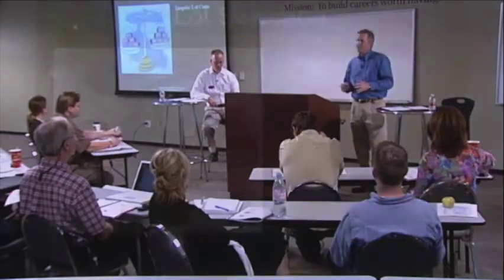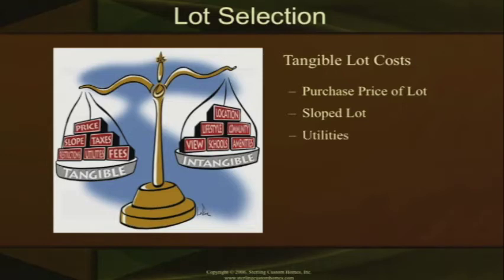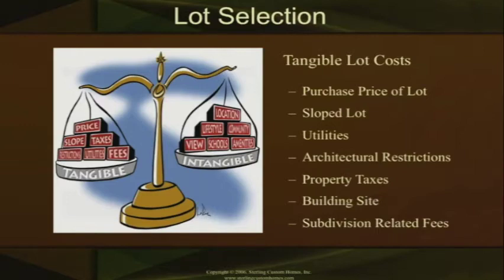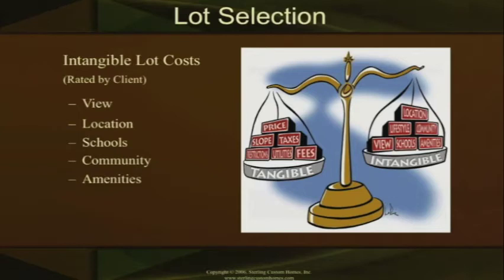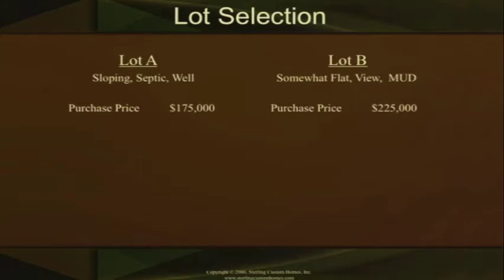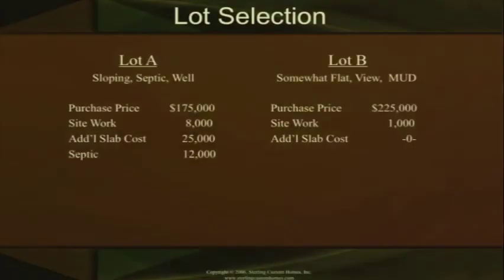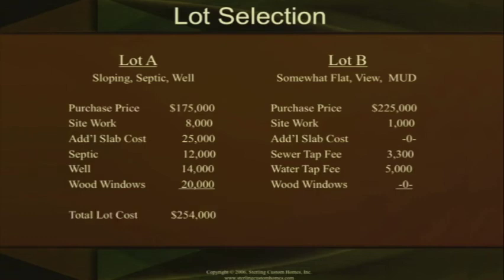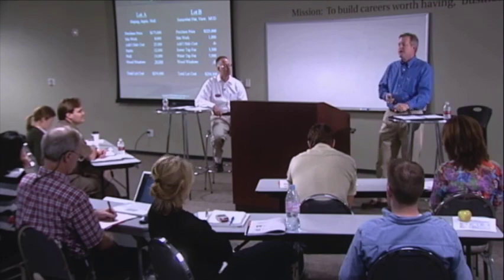Lot Selection for Your Custom Home - Sterling Custom Homes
Duke McDowell, President of Sterling Custom Homes, teaches you how to pick the perfect lot for your custom home. All the small details are considered and accounted for to make your custom home your dream.